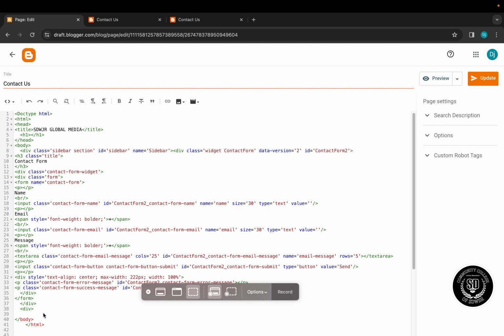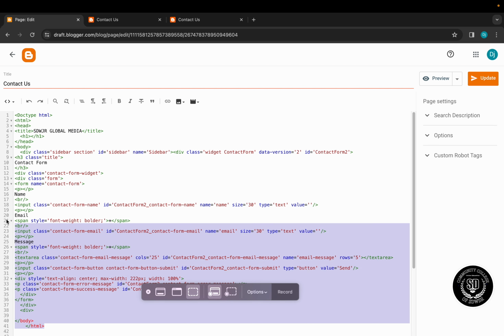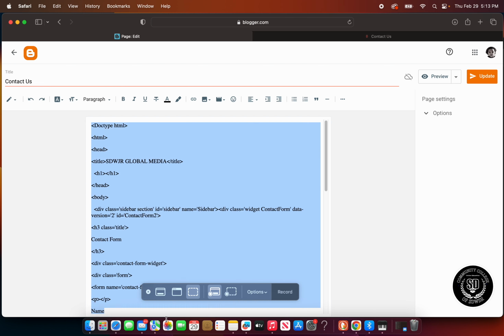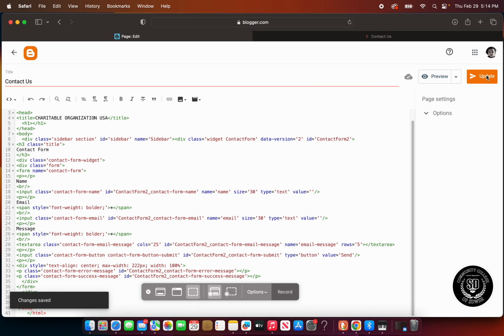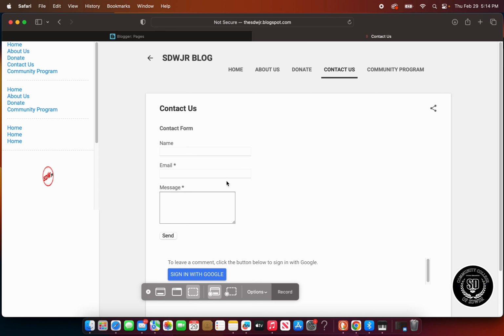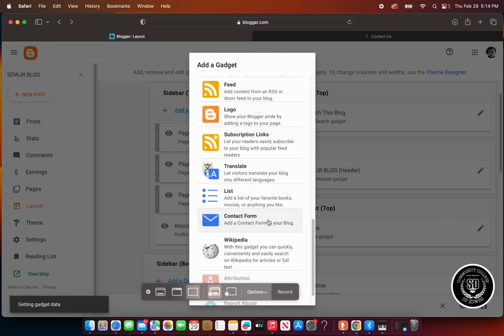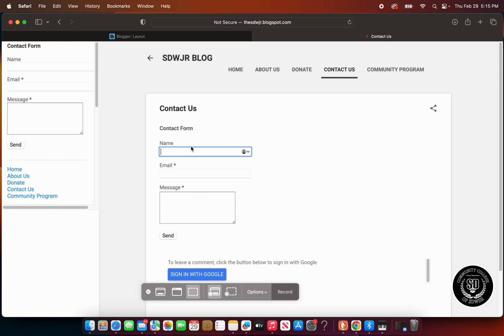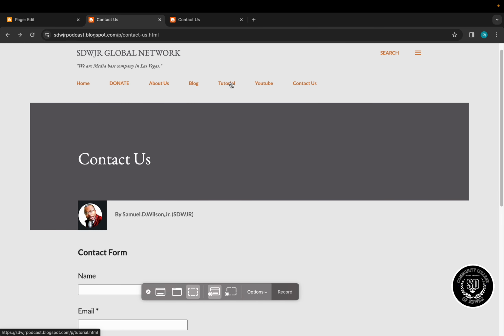How to create a CONTACT US using html in blogger(Tutorial) Community college of sdwjr